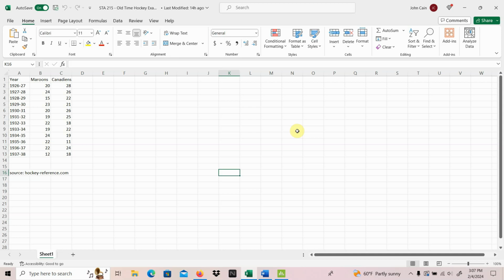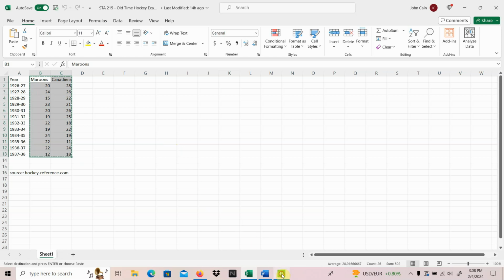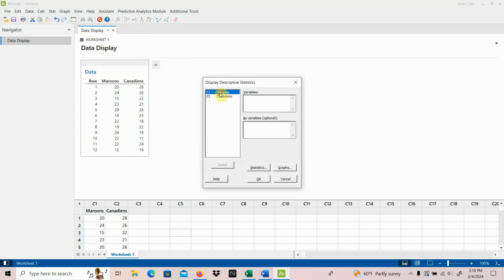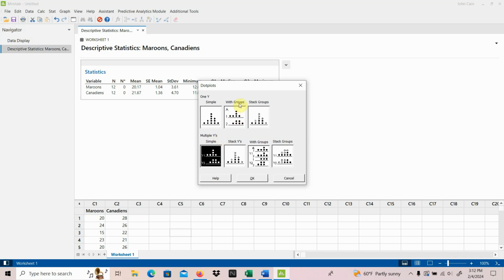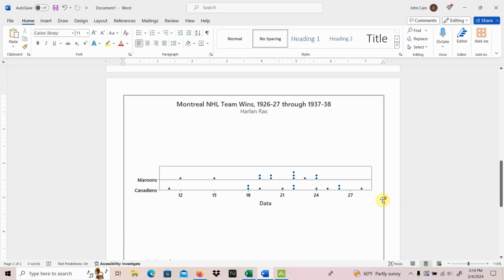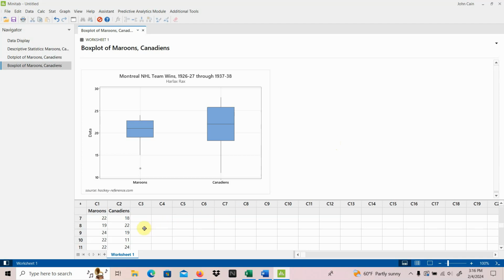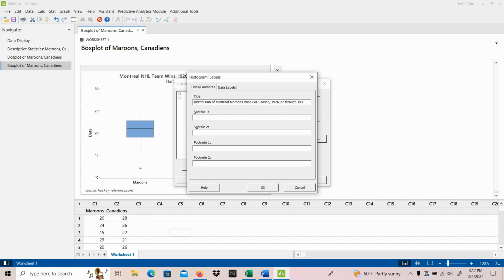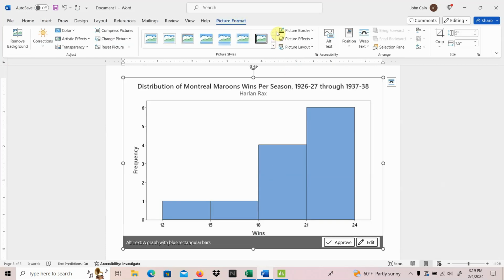STA 215 - Old Time Hockey (CA 1 Example)